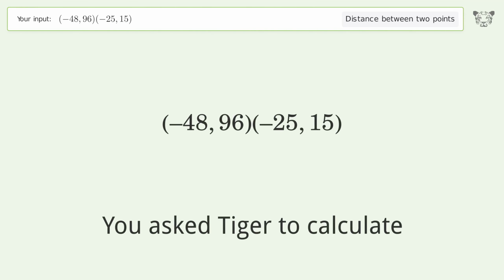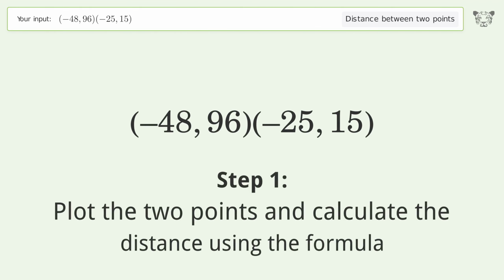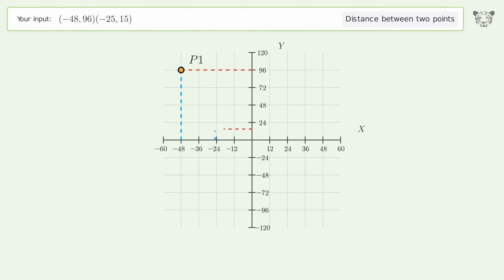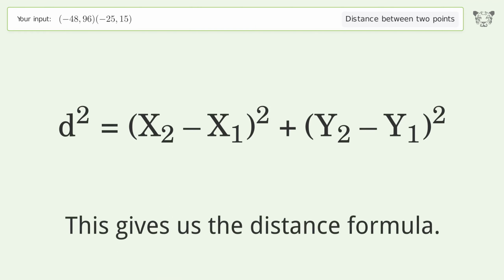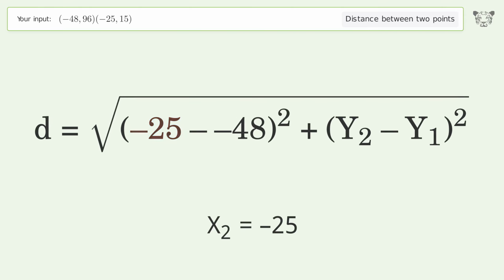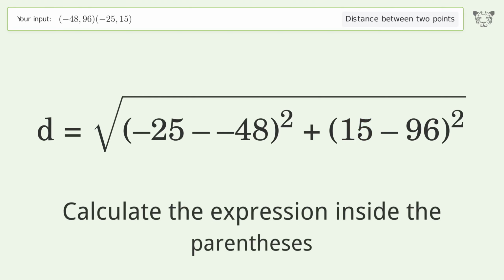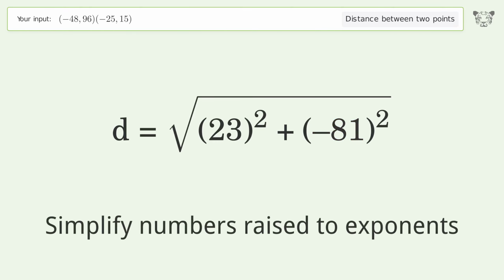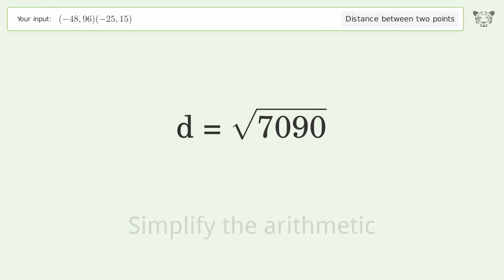Find the distance between two points p1 (-48,96) and p2 (-25,15): Step-by-Step Video Solution